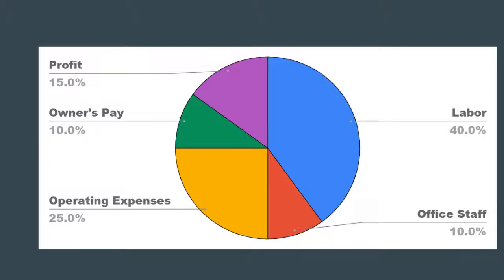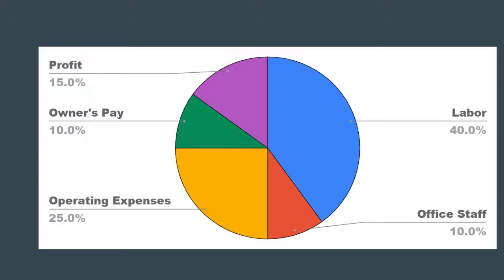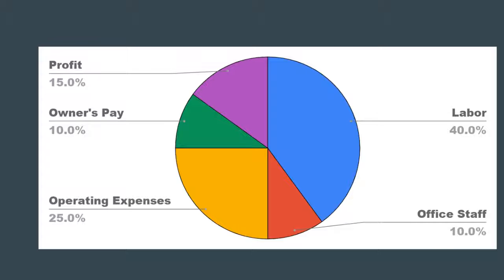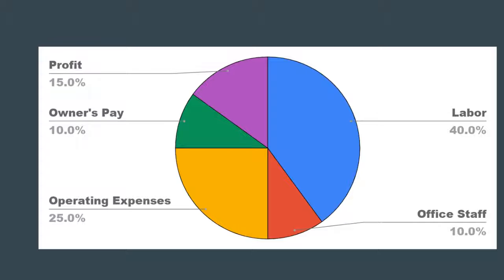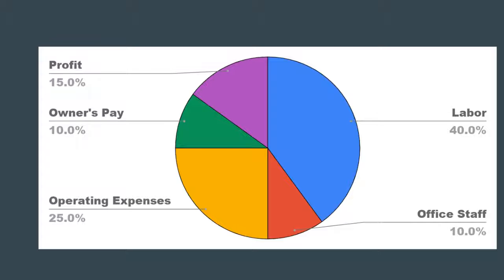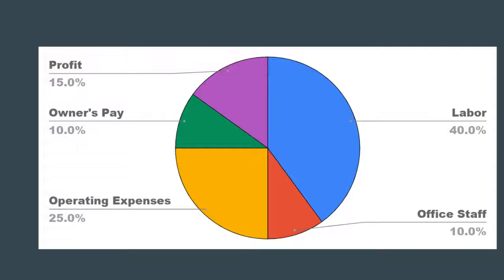How a Business Determines Pricing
How do lawn care companies determine how much they should price?  In this video, Jonathon overviews the expenses that might incur and where your money is going.